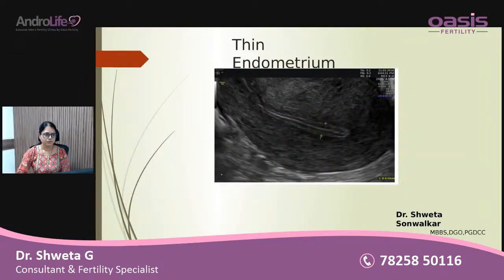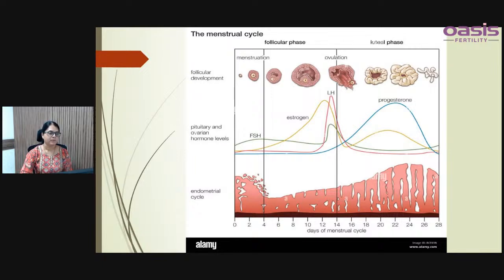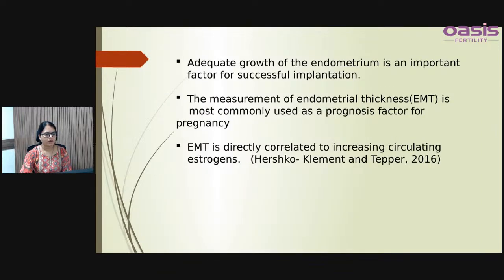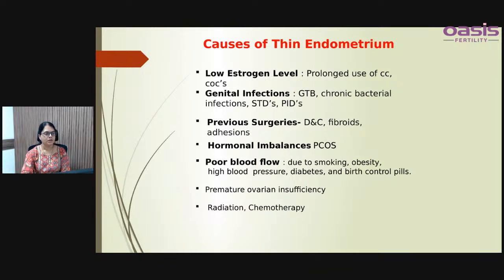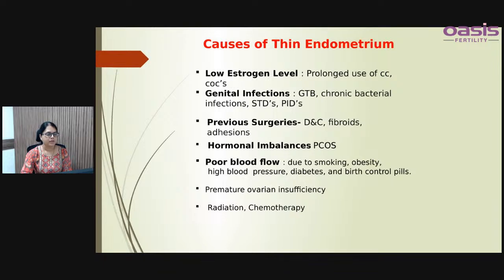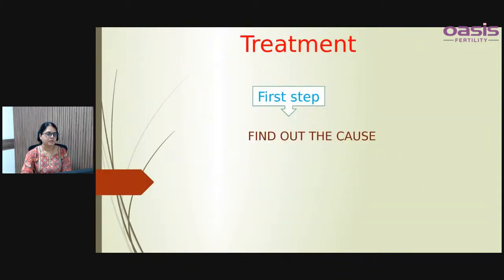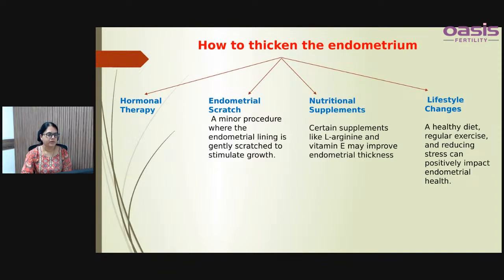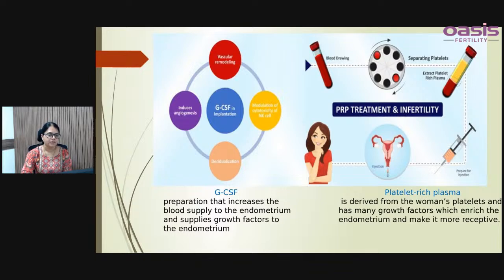Live From Oasis Fertility- Thin Endometrium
In our upcoming episode of LiveFromOasisFertility, Dr. Shweta G. Sonwalkar, Consultant & Fertility Specialist, Belagavi, will be talking about

Thin Endometrium

Join us live at 12:00 Noon, 8th July 2024